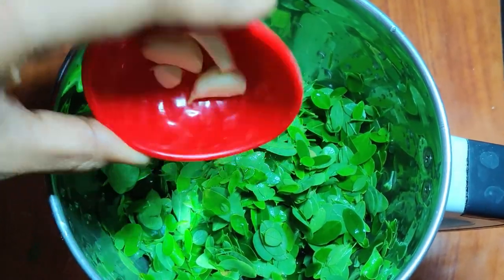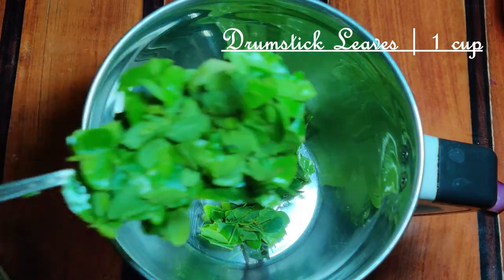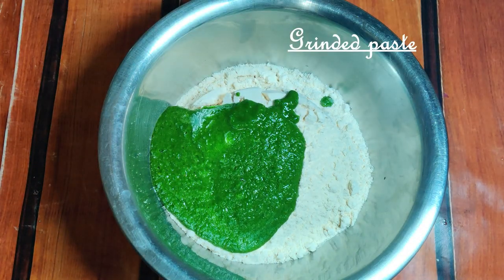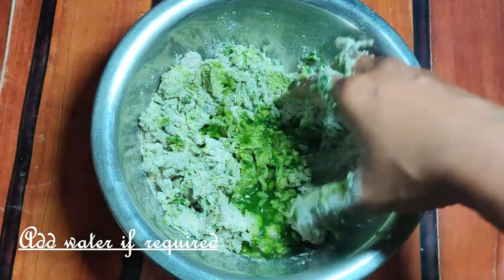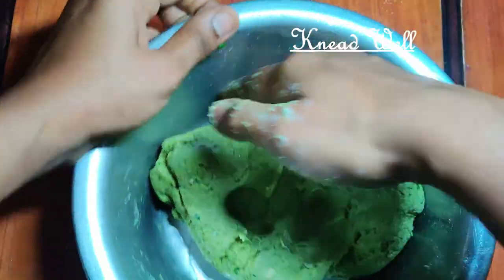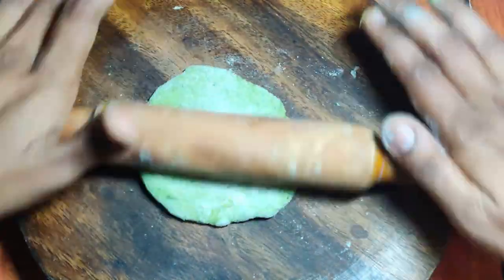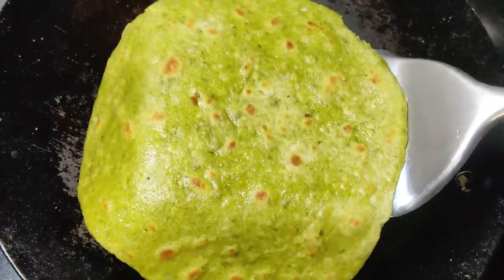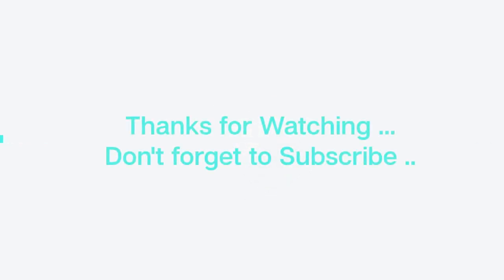Secret way to get your kids to eat Drumstick Leaves|Drumstick Leaves Chapati/Roti| Healthy flatbread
Drumstick leaves chapati is one of the secret way to get your kids & family members to est drumstick leaves. It is a colorful & Healthy Flatbread tiffin ideas for your kids. Also It will be perfect for your kids lunch box.